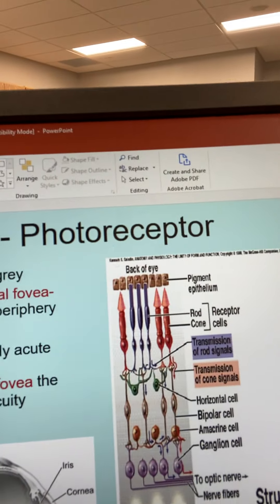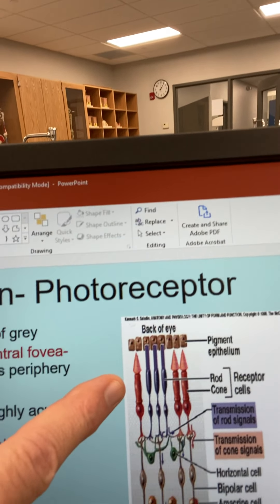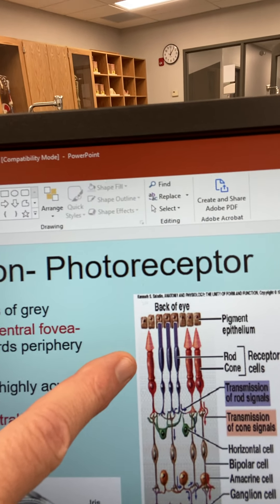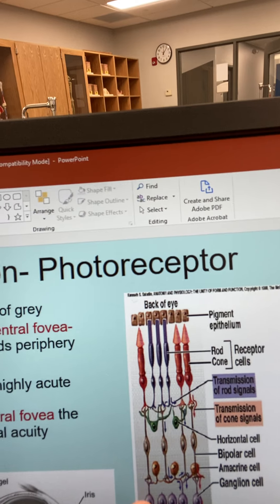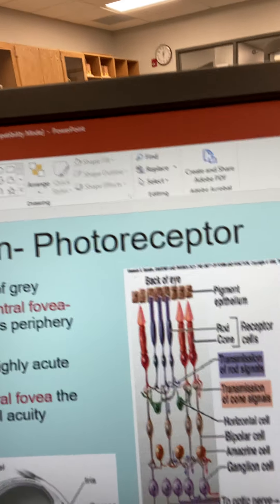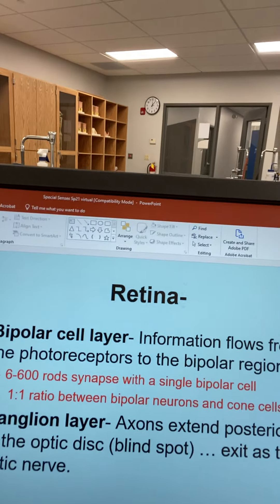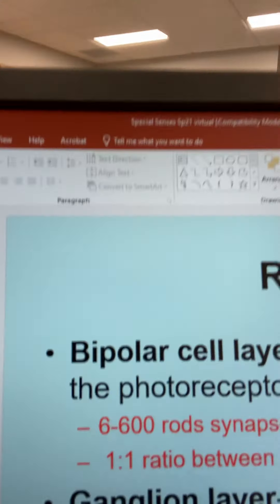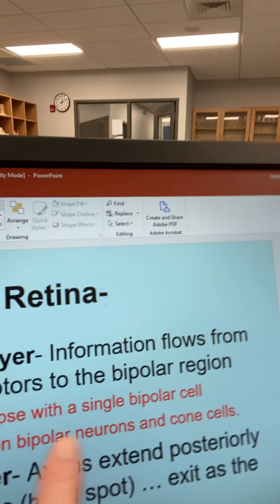Special Senses 5